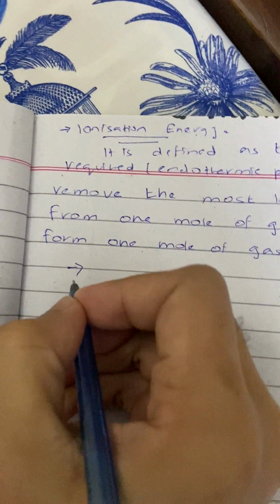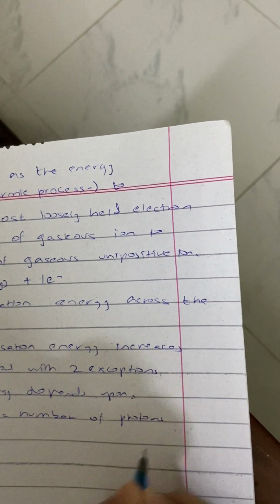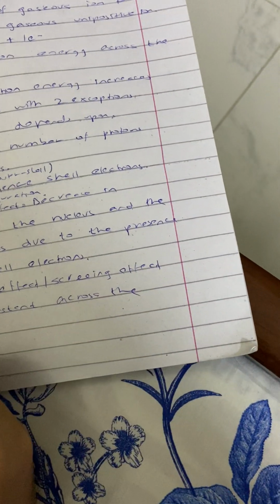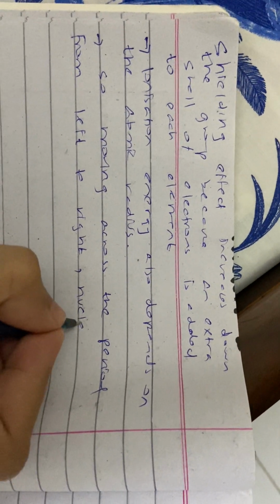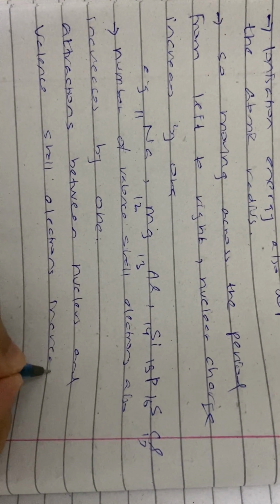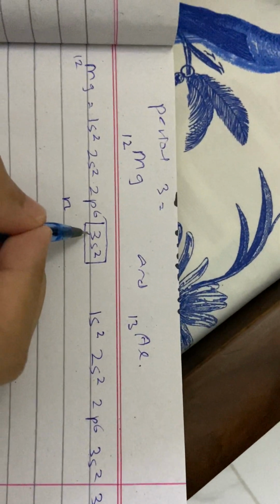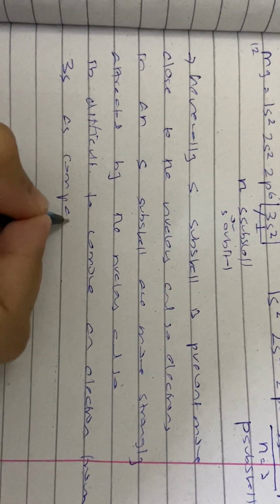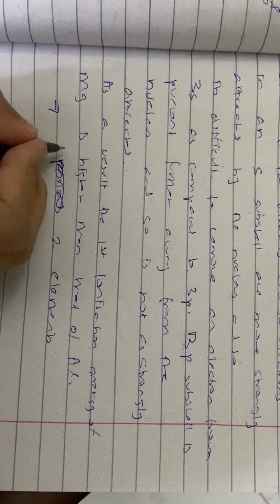S and p block elements- ionisation energy part 2